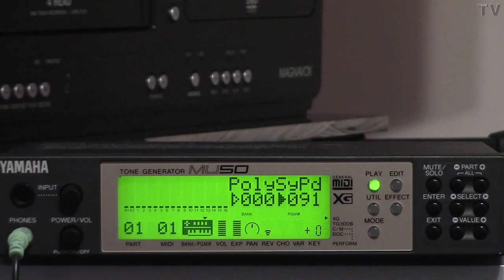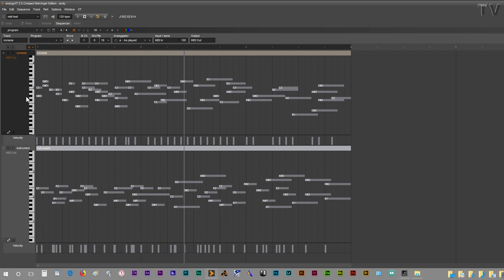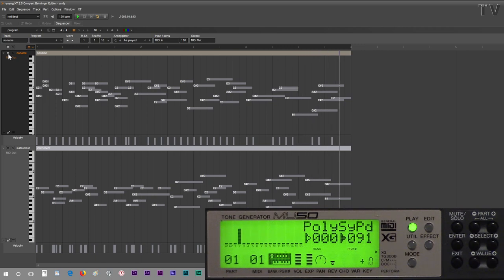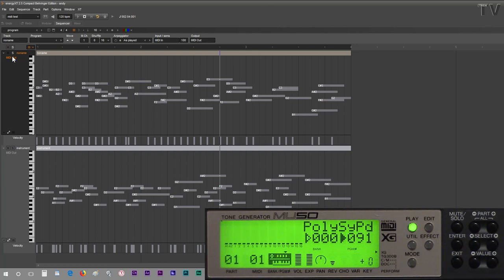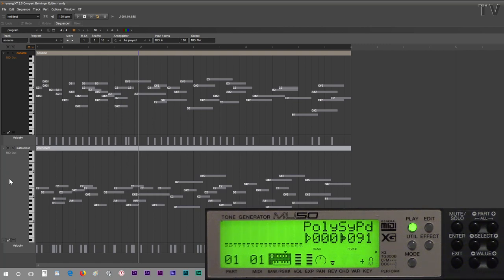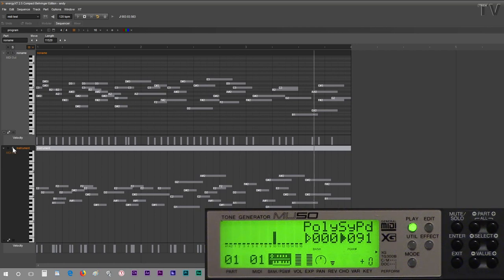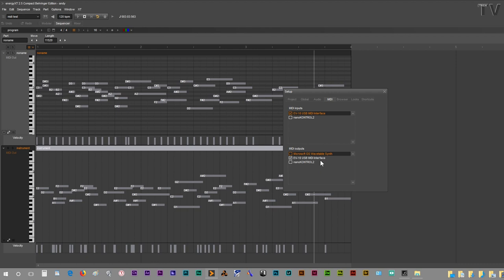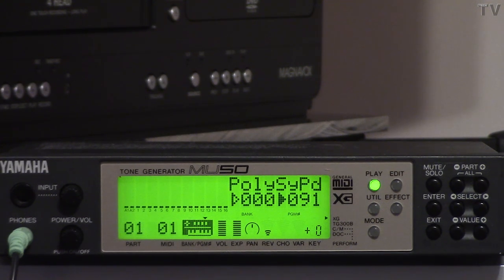Yamaha MU50 midi sound module plays music from computer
Yamaha MU 50 sound module plays computer music using an EV-10

Monetized links to USB to MIDI cable below.